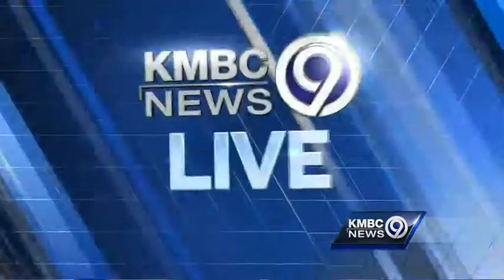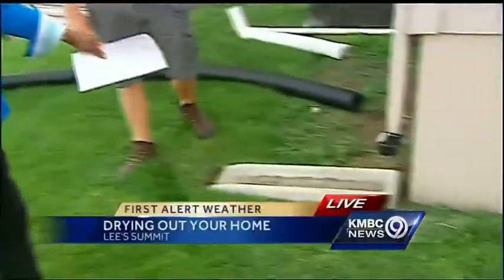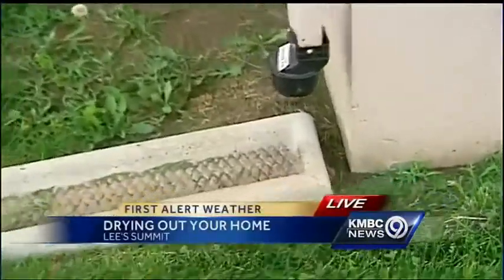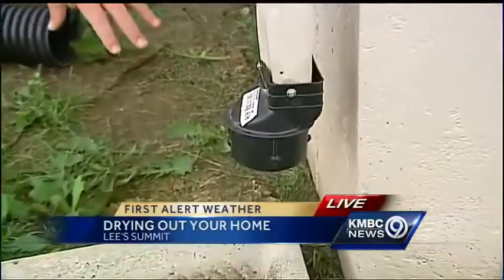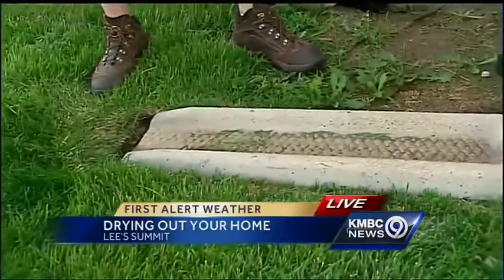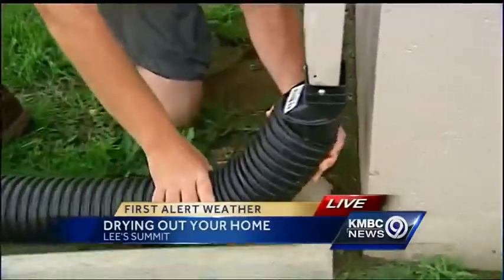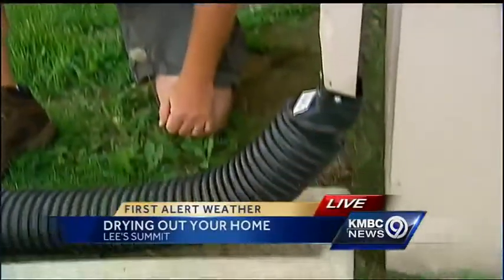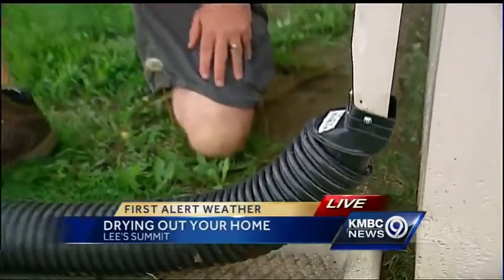Downspouts important in keeping water out of basements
Dry basement experts say you need to check your downspouts and make sure they're diverting water away from your foundation.